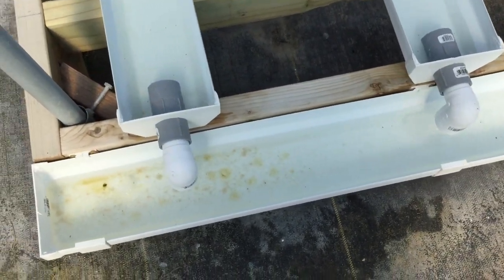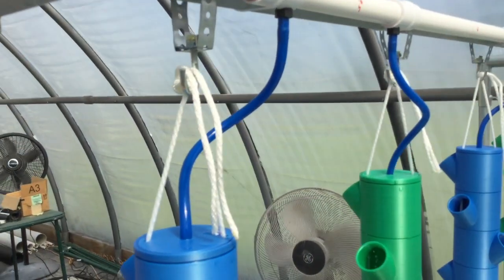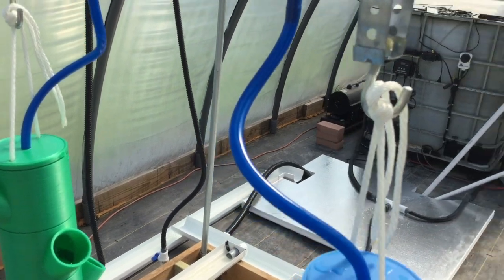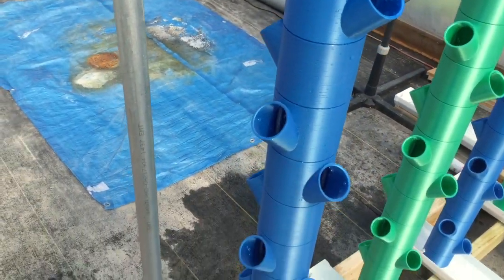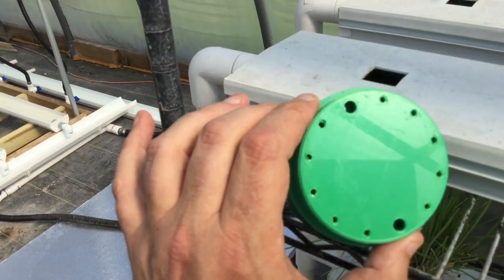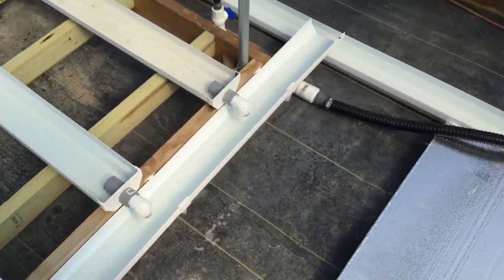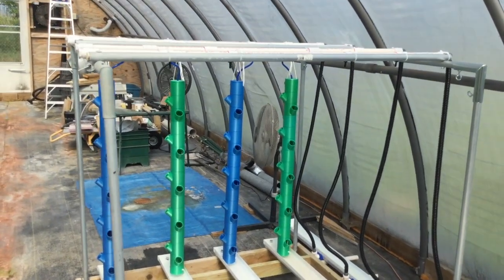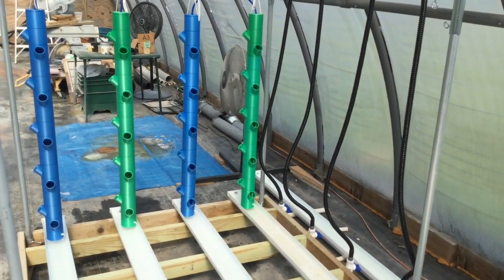Rack For 16 3D G-Towers (6)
Sixth video showing how to build a rack for installing 16 3D G-Towers. All towers are 4 feet tall (15 planters per tower) and 16 inches apart. Media is only used in the rain gutter water return system for the sake of bio/mechanical filtration and algae control - no media is necessary in the towers since the 3D G-Tower doesn't require it to keep plants from falling out of the tower. There will be four of these racks installed on the north side of the greenhouse for a total of 64 towers in all 3 sizes of my segment design.